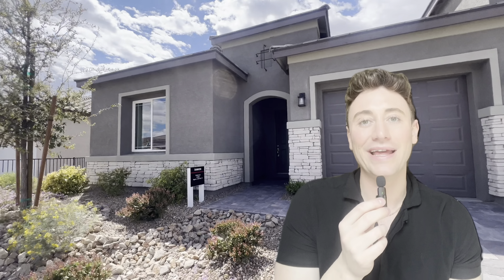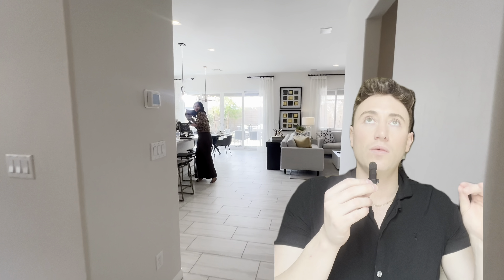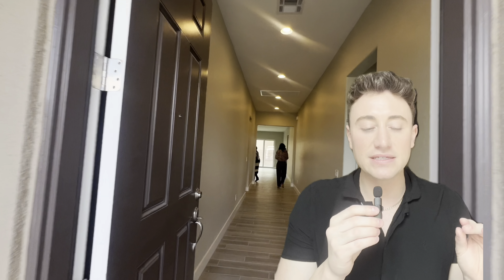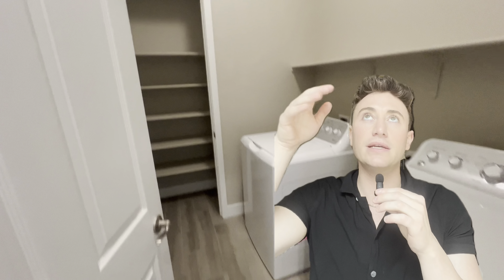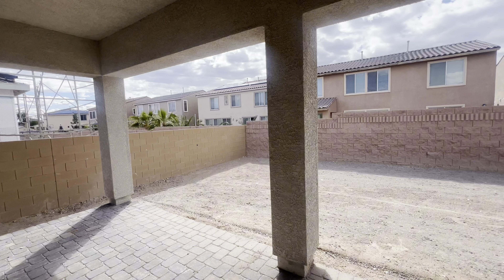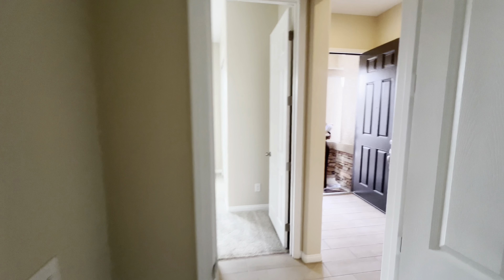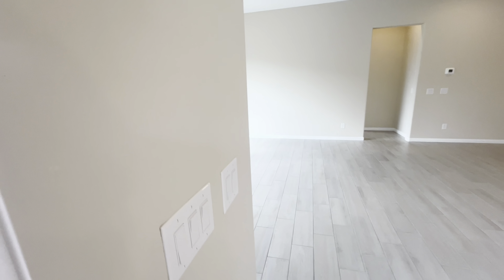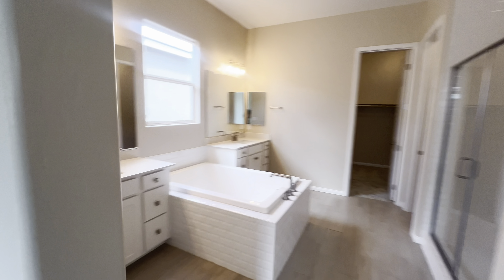In Depth VIRTUAL TOUR of Richmond American Homes in North Vegas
Welcome to the Northeast side of Las Vegas. This beautiful new construction is almost complete however, there is no need to worry because they are building so much and so far, out. there is opportunity for everyone to see what this new amazing section of Las Vegas has to offer.

Throughout the video I preview two new communities by Richmond America and show the type of luxury living you can get in this new area of town.

Please reach out if you have any further questions, I would love to answer them!

I look forward to working with you!
I pride myself with honesty and integrity. And promise to help my clients to the best of my ability and provide excellent service.